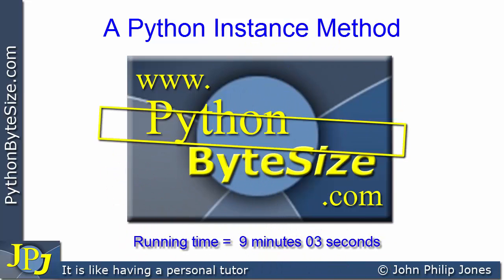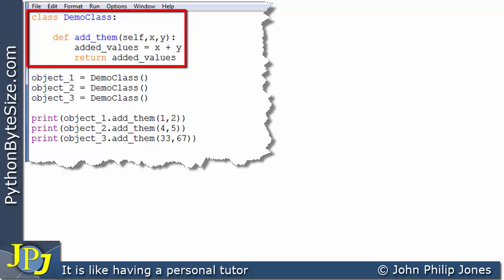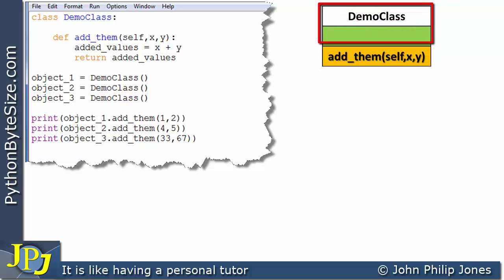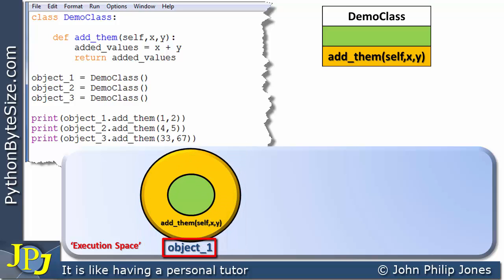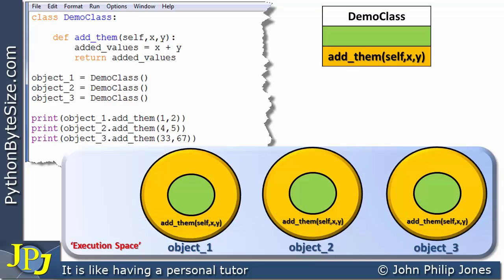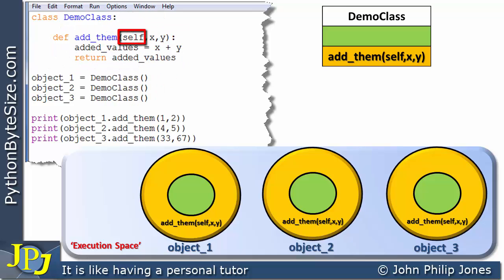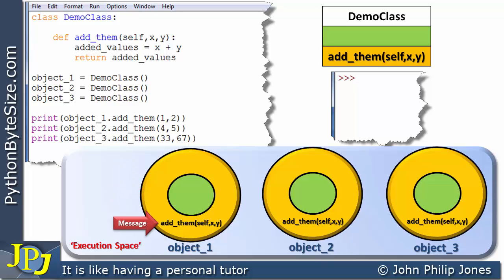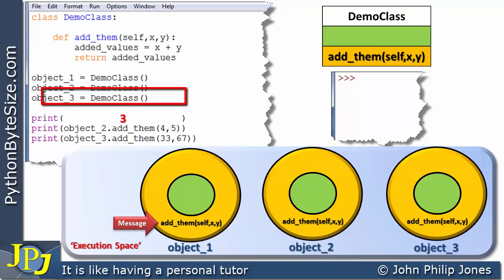A Python Instance Method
Uses a simplified class to illustrate what is meant by an instance method.